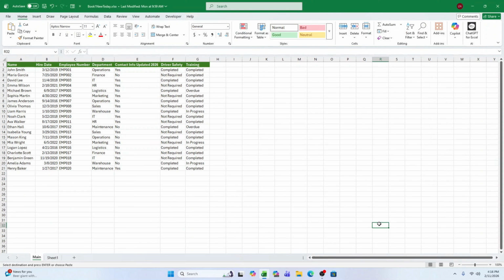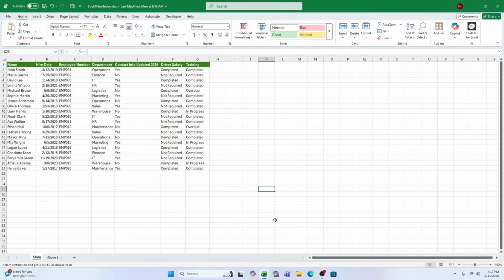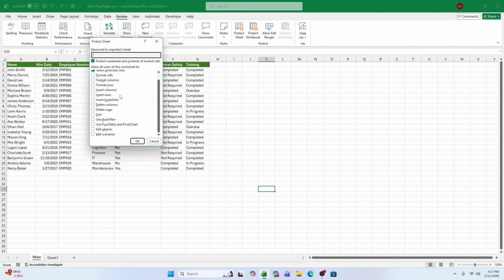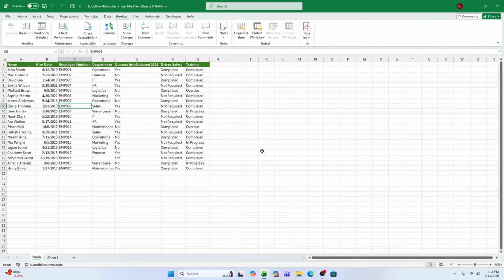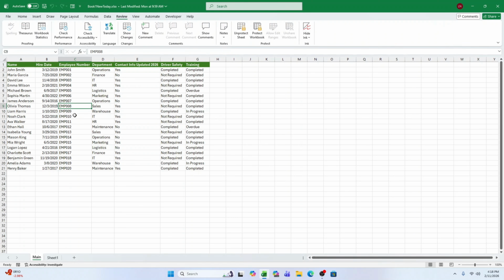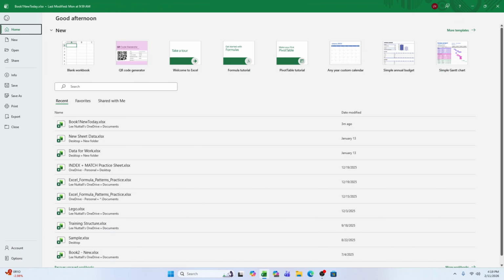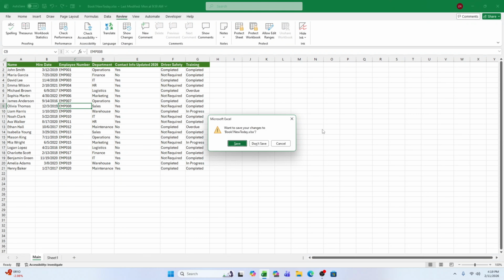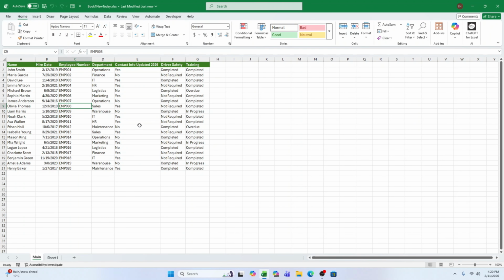Password Protecting Your Excel Files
In this video tutorial, we’re going to go through Password Protecting Your Excel Files.

⏱️TimeStamps⏱️

0:00 What we will learn in Excel
0:11 Password Protecting Your Excel Files